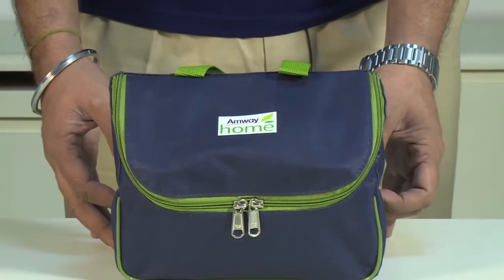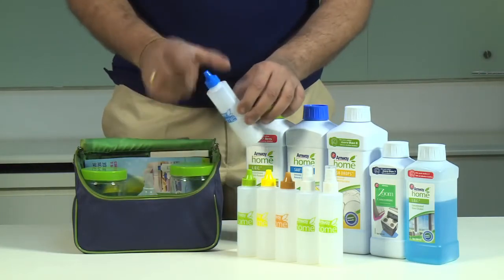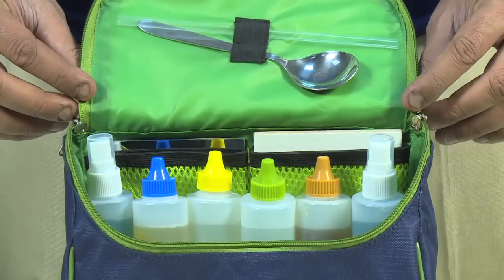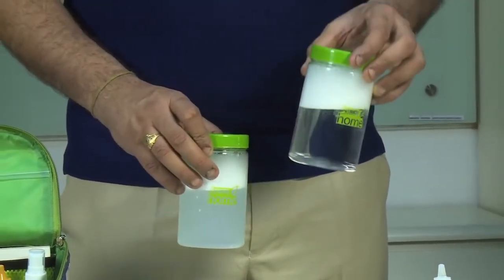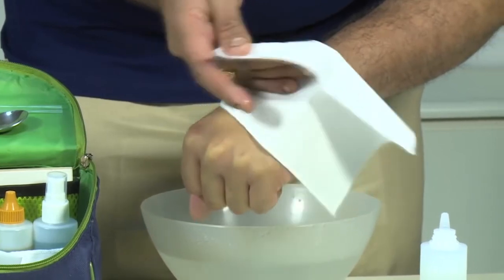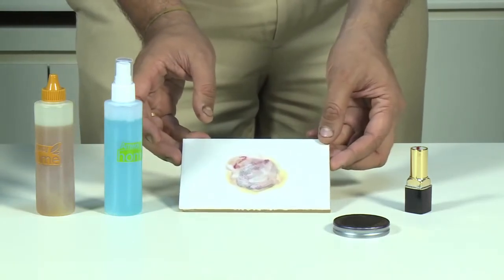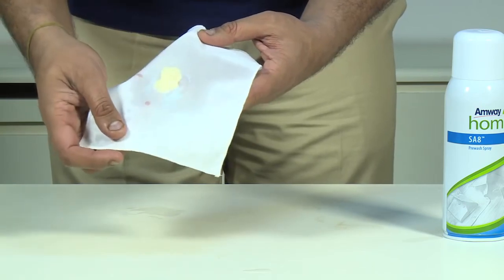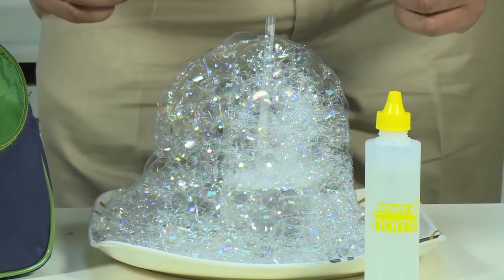Amway Home Retailing Kit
This video shows different demo tools included in the kit and their use. Also, most popular demos of Home Care have been included in the video for quick and easy reference. Create lasting impressions on new prospects  and customers about Amway Home products with this retailing kit.